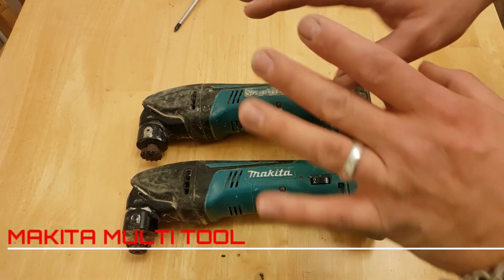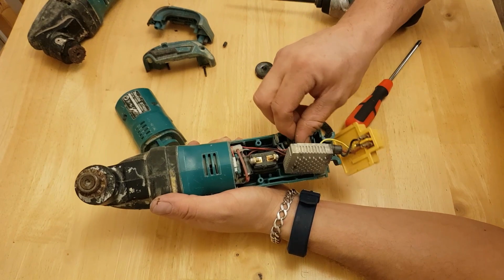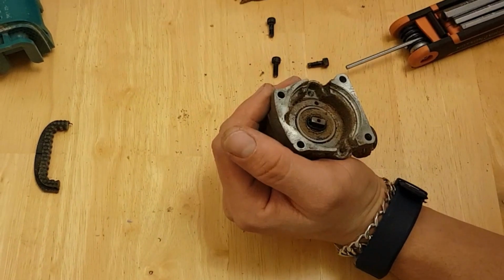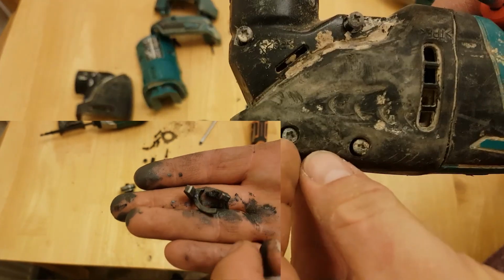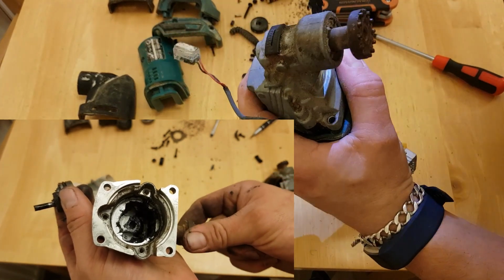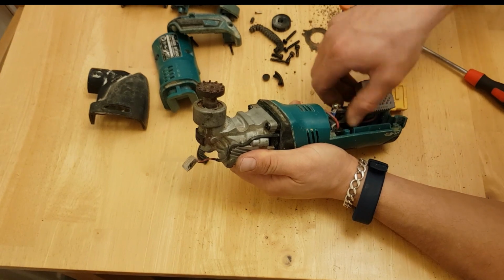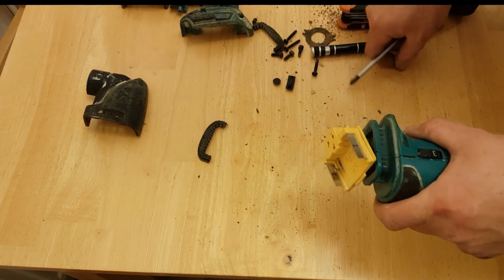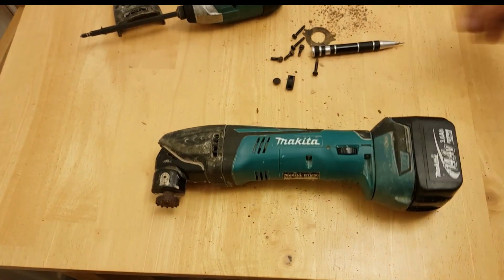MAKITA MULTI TOOL REPAIR DTM50Z RESTORATION AND REPAIR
makita multi tool restoration and repair
Fixing a makita dtm50z multi tool
in this video we take another broken 18v lxt makita power tool and fault find and then repair it. luckily I was given 2 or theses and managed to get one good one out of the two.